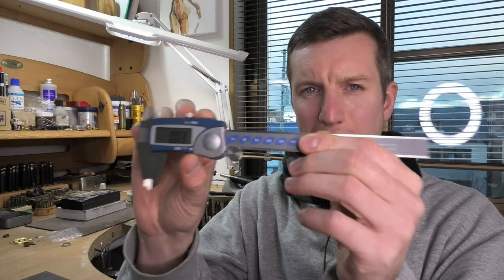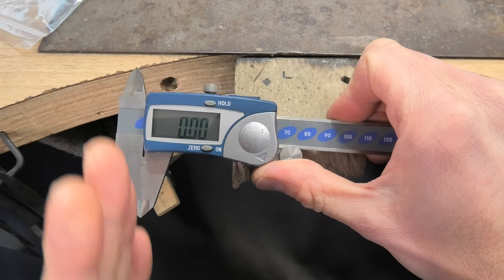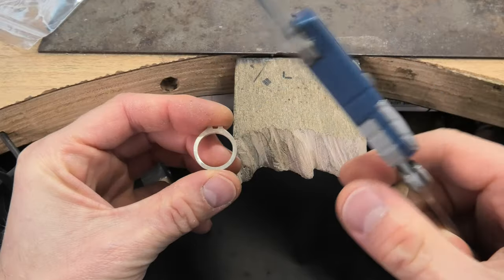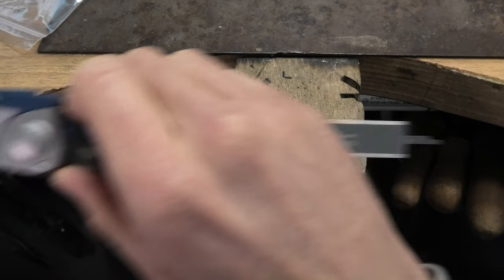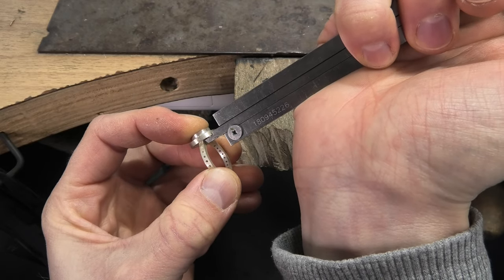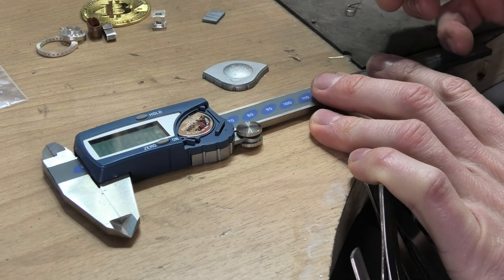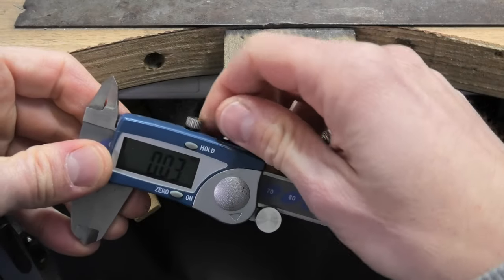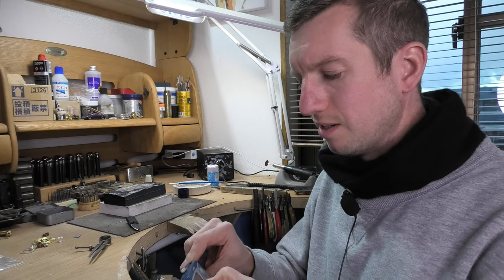Beginner Guide To Making Jewellery. Digital Calipers!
I feel people starting out in making jewellery will collect a few essential tools but these digital measuring calipers are often over looked.
In my eyes they are an essential tool for the jeweller. Quite simply they make it possible to make things very accurately. You can hand make a piece and achieve accuracy to 1/100 millimeter thats amazing.
If you watch my videos and want to practice making jewellery the way I make it then you must have these.
They are not expensive to buy and will massively increase the quality of your hand made pieces if you dont use them already. Money well spent!

C.Bilton